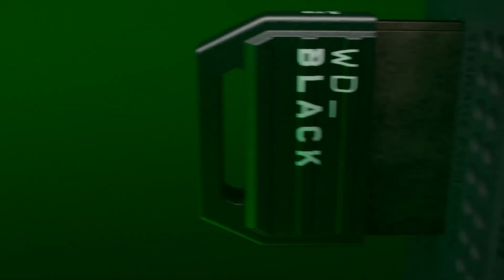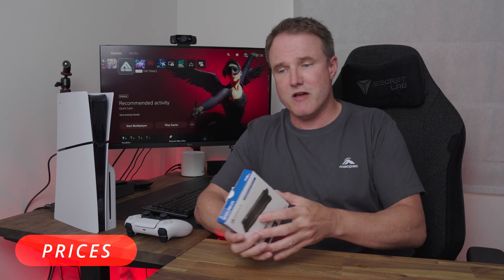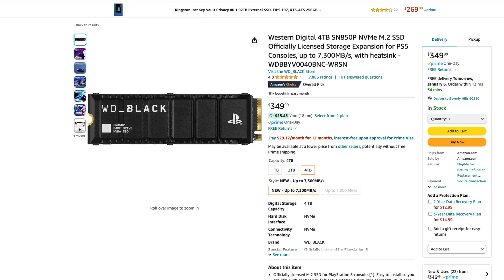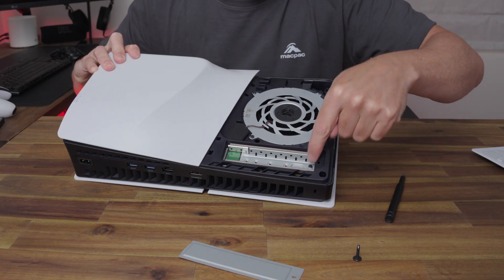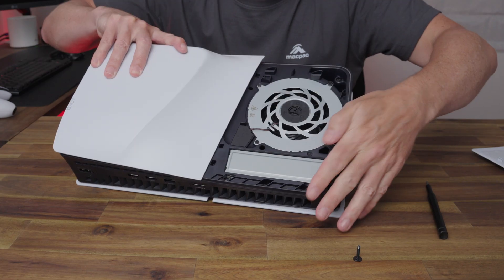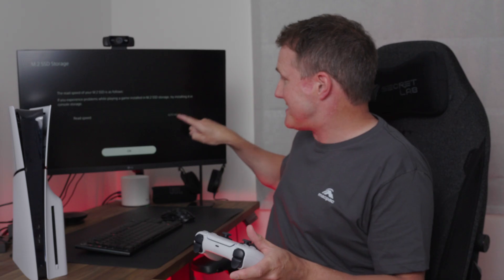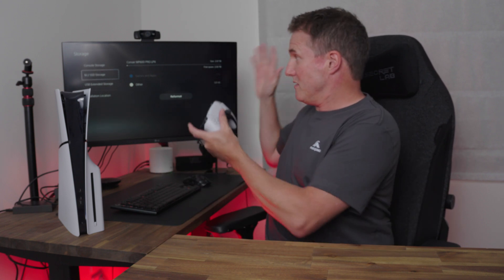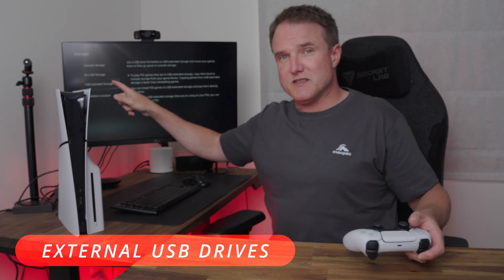How to add more storage | PS5 SLIM SSD INSTALL & BUYERS GUIDE!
If you're running out of space for installing games on your PS5 or PS5 Slim, then adding an internal NVMe M.2 SSD drive is the best way to fix that. Not all drives are created equal though, and some won't work, so in this video we cover the specs needed, how to install it, and how you can use an external USB drive too! 😊

⭐⭐️PURCHASE LINKS*⭐️⭐
🛒 Corsair MP600 Pro LPX 2TB NVMe drive for PS5
🛒 Western Digital SN850P 2TB drive for PS5

🧾 CHAPTERS 🧾
0:00 Intro
0:46 NVMe Specs
1:28 Prices
2:27 Installation
4:28 Setup and Settings
6:41 What about external USB drives?
7:31 Outro